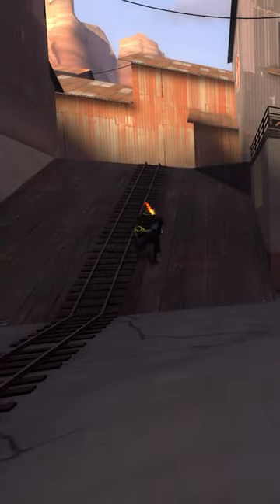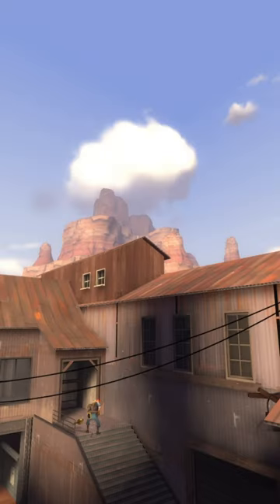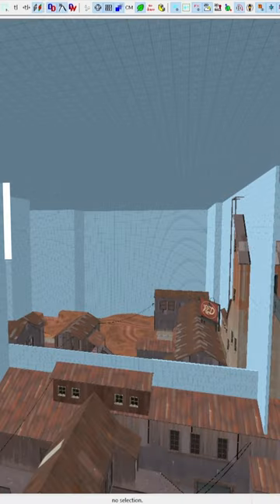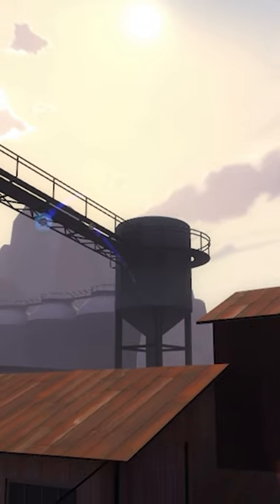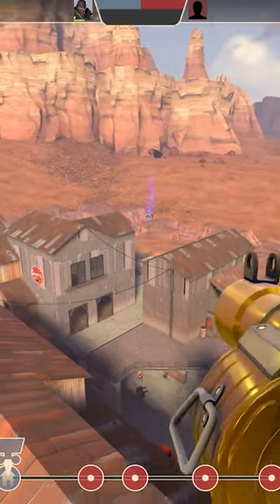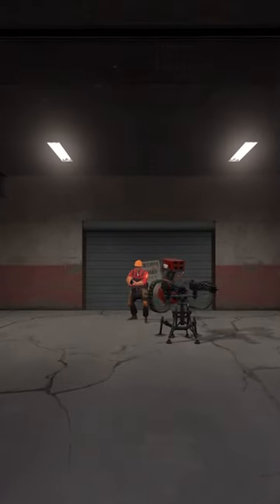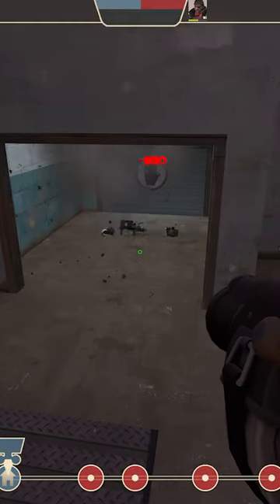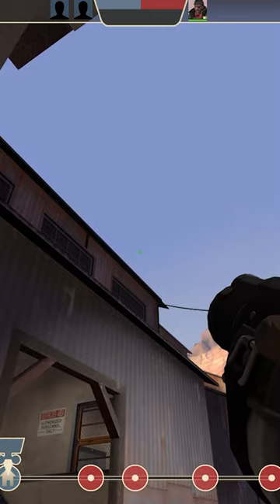This Badwater Exploit is BROKEN...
I'm using this every time I play Badwater from now on...